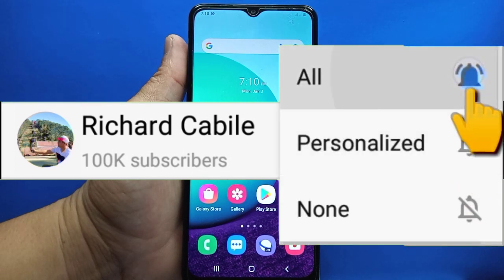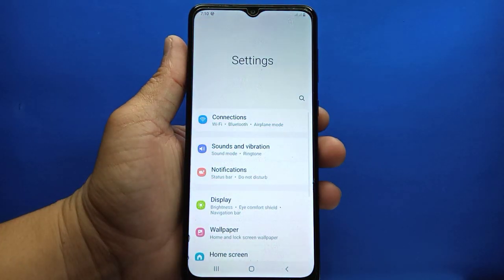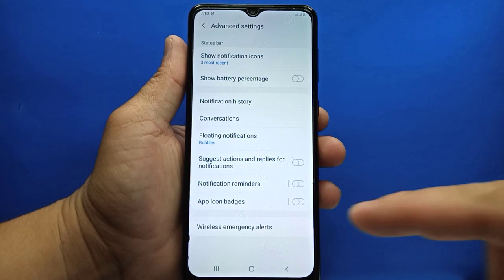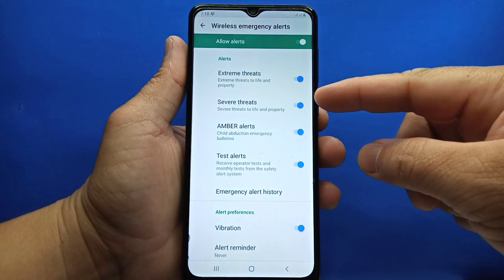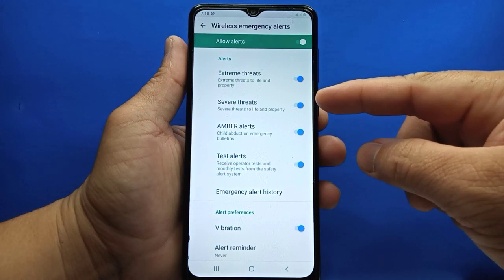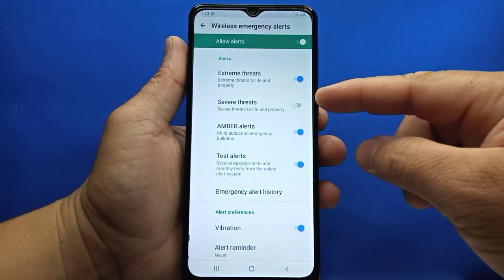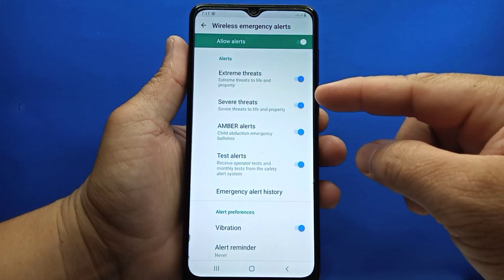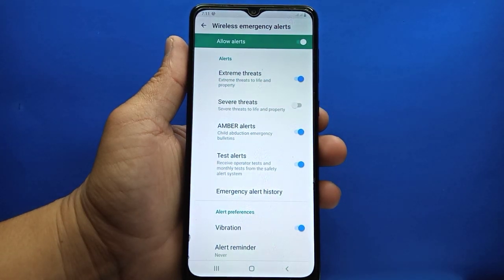How to turn ON/OFF severe threat alert on Samsung Galaxy A02 | Emergency Alerts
Do you want to turn ON/OFF severe threat alert on Samsung.  In this tutorial I will teach you How to turn ON/OFF severe threat alert on Samsung Galaxy A02 mobile phone.

Thanks...